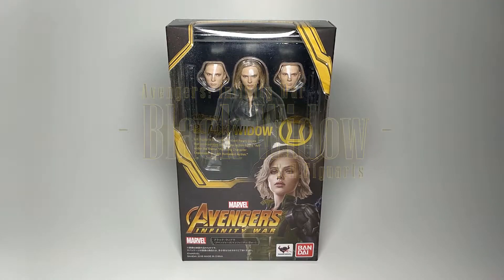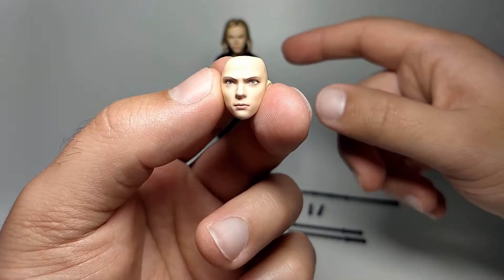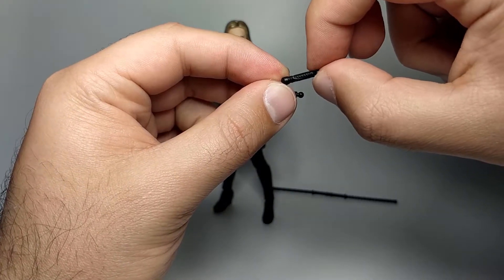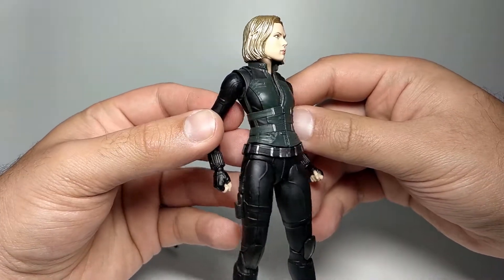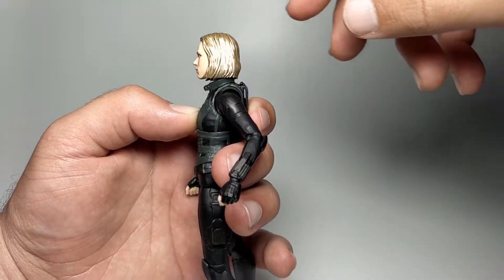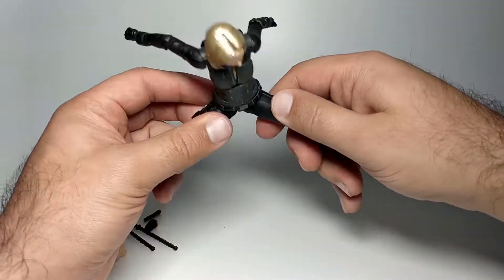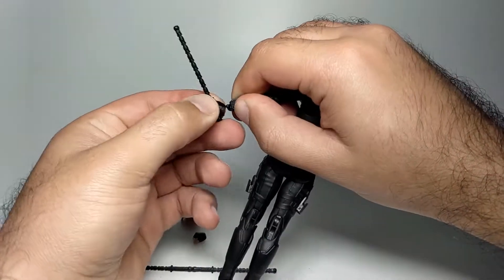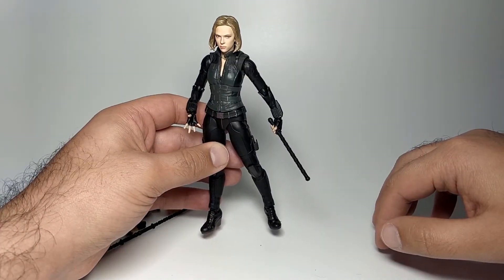Avengers: Infinity War - Black Widow - S.H.Figuarts (Action Figure, 2018)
Tactical espionage.

While the Avengers: Endgame figures fly on over from Japan, I'll continue the Infinity War stuff.

Should still be available at amazon, nipponyasan, etc.